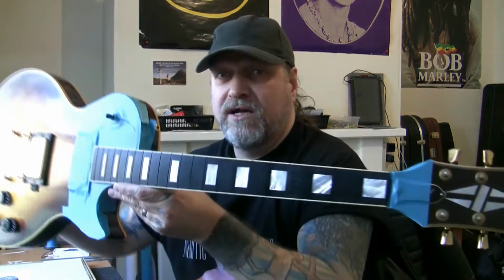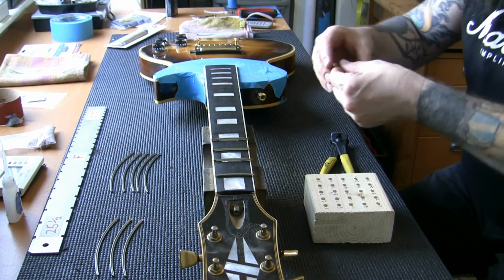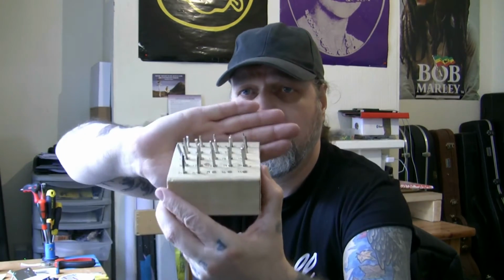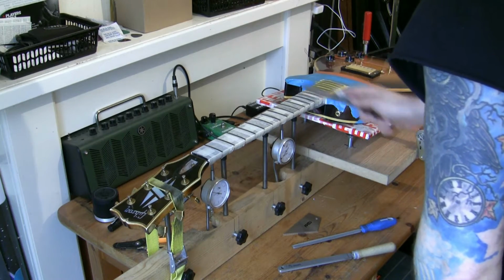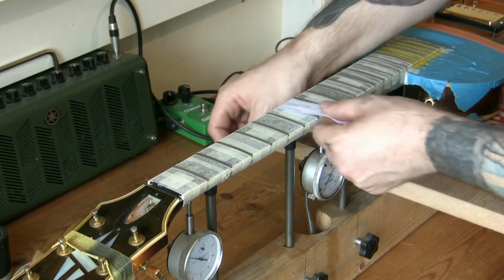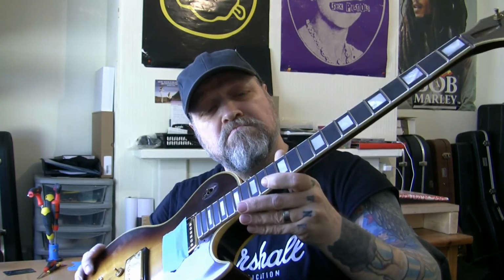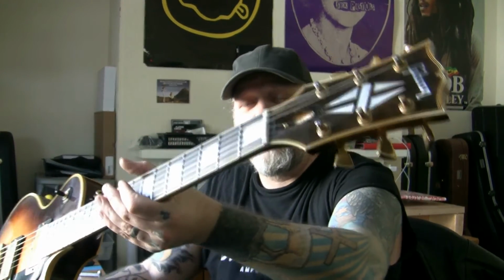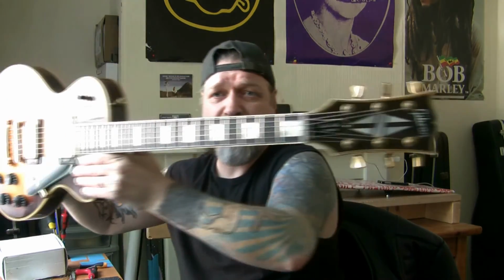1980 Gibson Les Paul Custom in for a re-fret [Part 02]...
Gibson Les Paul Custom. 1980 model in for a re-fret...

After repairing all of the chip-out, I re-radius the whole fret-board. Once done I will cut the frets and clear the fret slots then I can glue in the new frets. Once done I will bevel, level, crown and polish the frets and then we will do the final set-up. One problem I came across was that the neck had a little back-bow due to me using frets with a wide tang. I will have to heat treat the neck a little to straighten it up a tad...